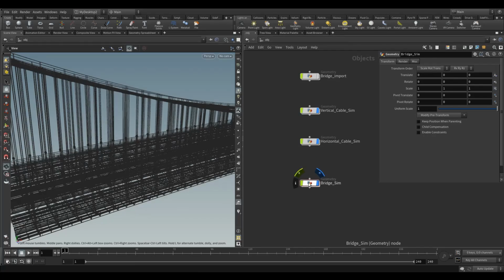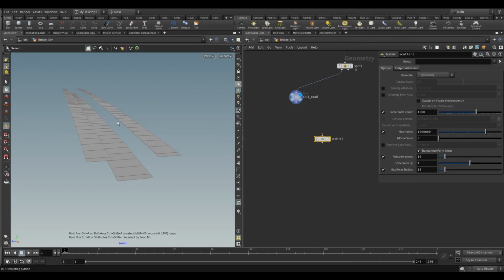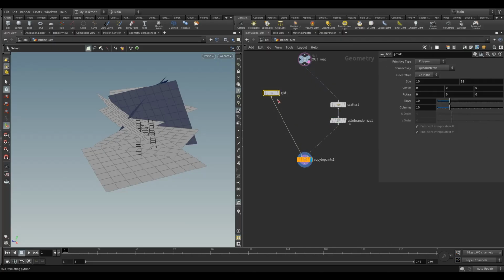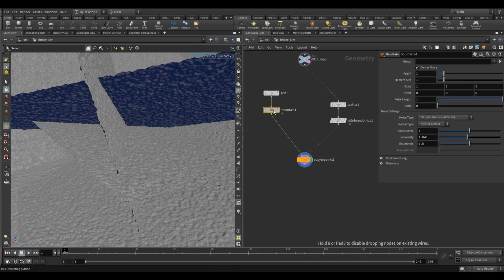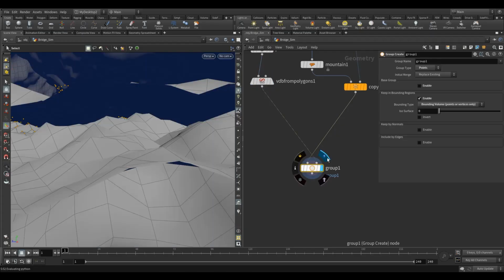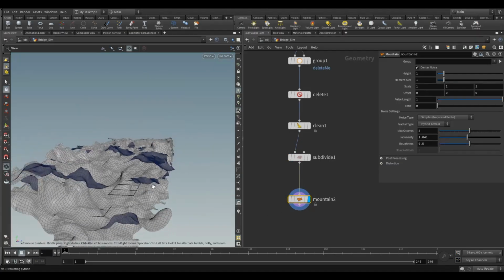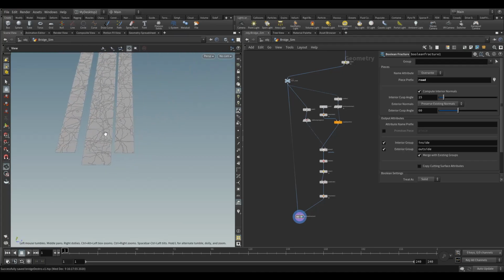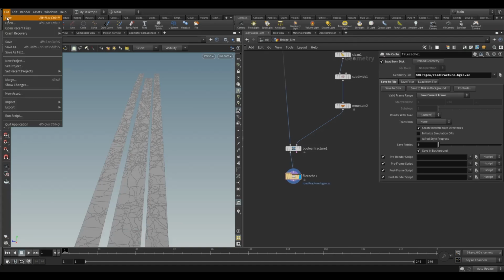week 01 06 fracturing the road v1 1080p